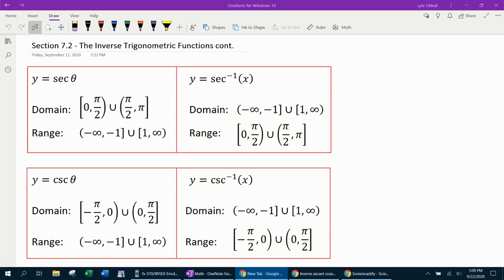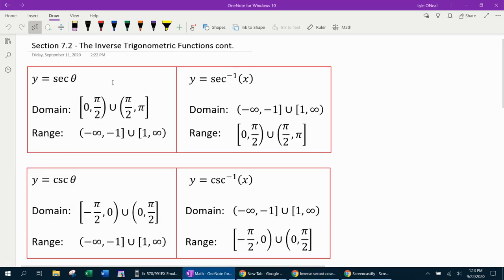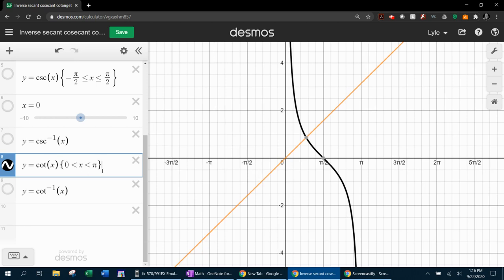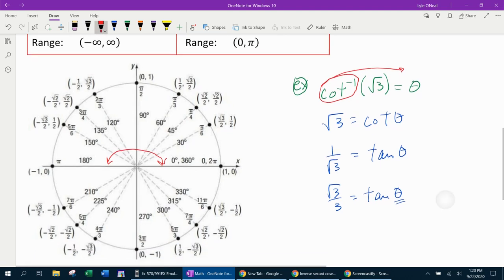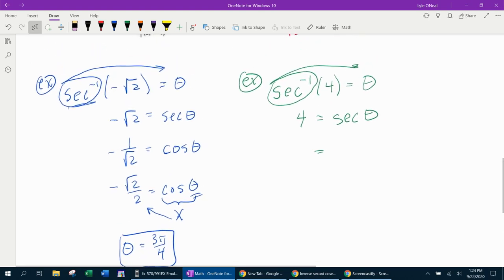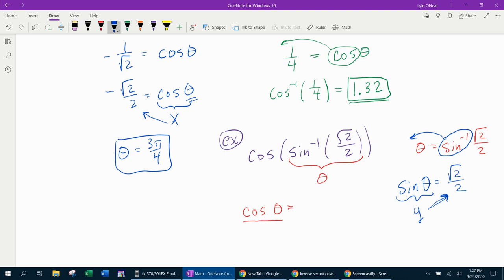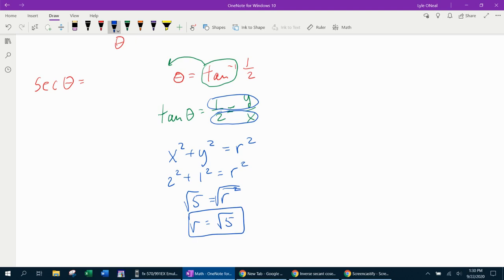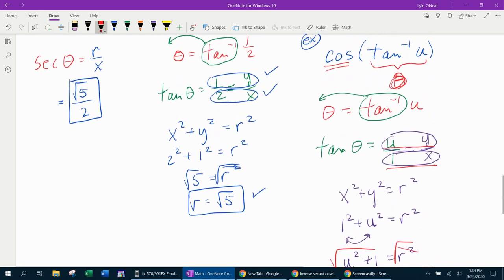Section 7.2 - The Inverse Trigonometric Functions cont.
8:53 - Find the exact value of an inverse trigonometric function. (Cotangent)
11:50 - Find the exact value of an inverse trigonometric function. (Secant)
13:44 - Find the approximate value of an inverse trigonometric function. (Secant)
16:23 - Evaluate the composition of inverse trigonometric functions. Exact value.
19:08 - Evaluate the composition of inverse trigonometric functions. Exact value.
21:55 - Evaluate the composition of inverse trigonometric functions. Exact value.